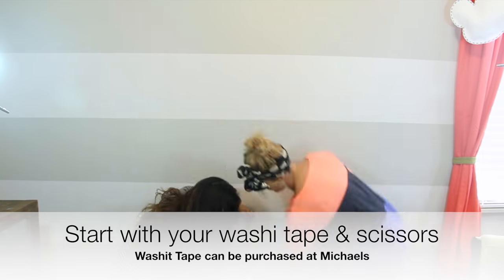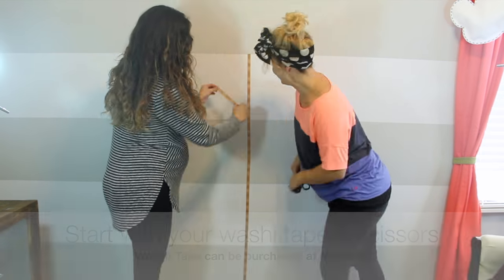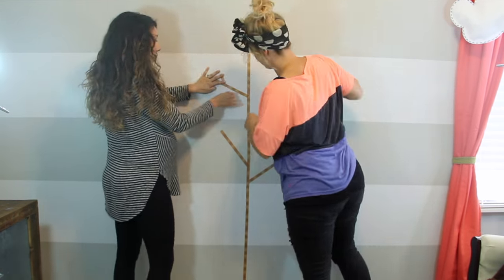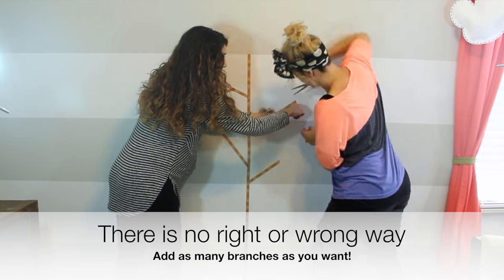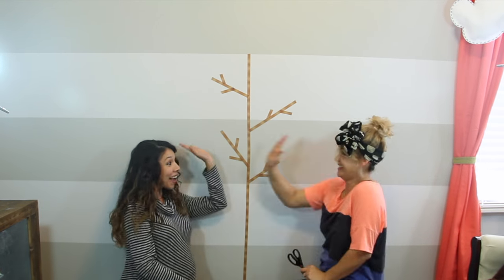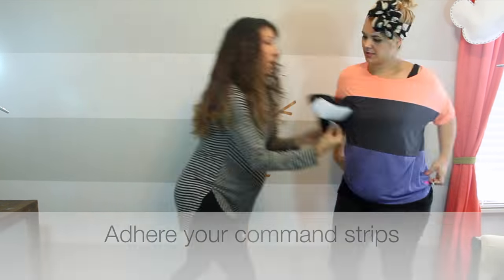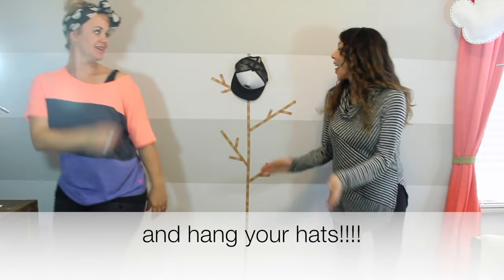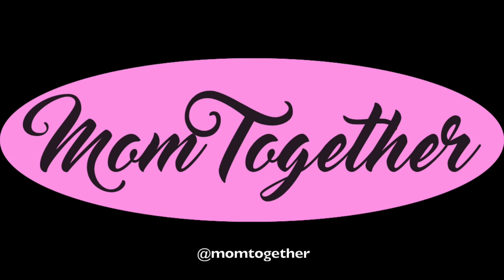MomTogether - Hat Rack DIY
Mom Together founders, Ashlee and Stefanie show you how to make this adorable hat rack for any nursery or kids room, inspired by Pinterest! This project cost less than $15 and takes only 10 minutes to complete.

A place where women COME TOGETHER and empower each other to MOM TOGETHER!